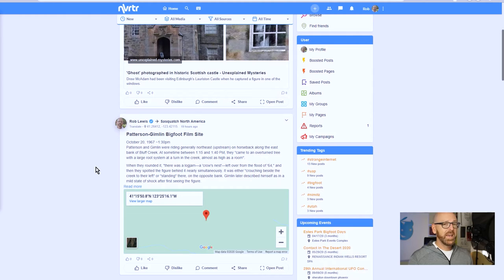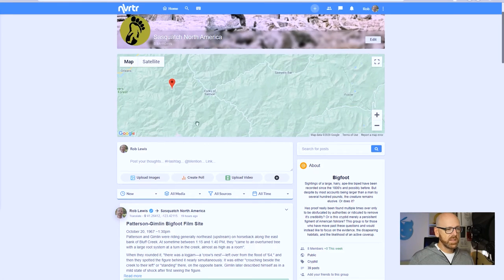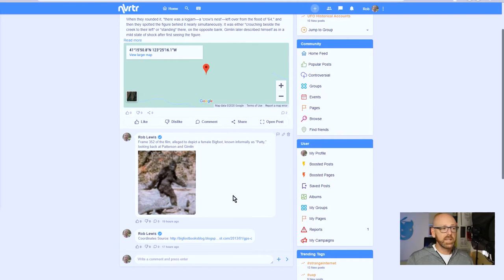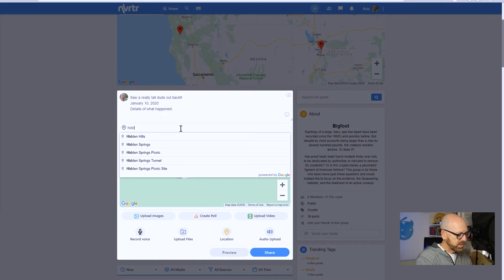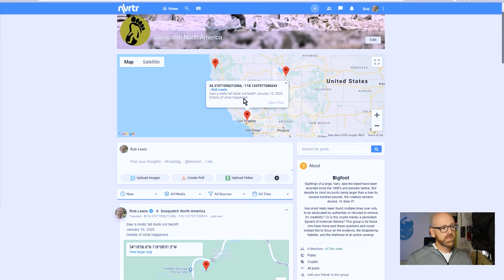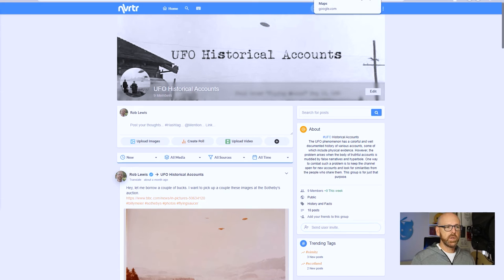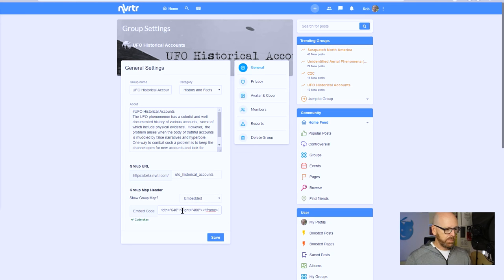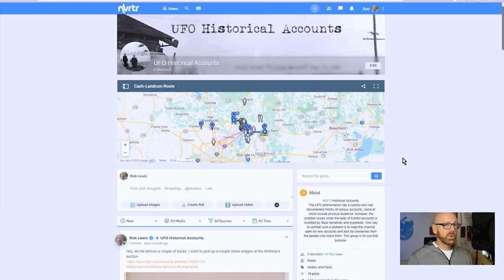Nvrtr Update: New Maps Features Released!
Today we are releasing the next update to our Nvrtr Beta that includes a new mapping feature.  We have incorporated Google Maps into our Groups feature to allow you to visualize all of the location posts to you group in new ways.  Check it out here or visit Nvrtr.com and try it for yourself!